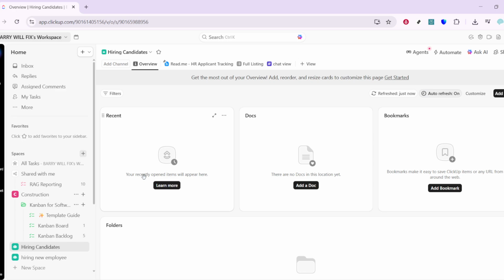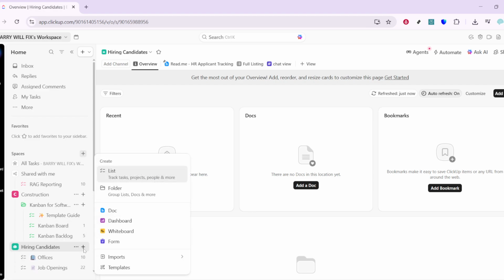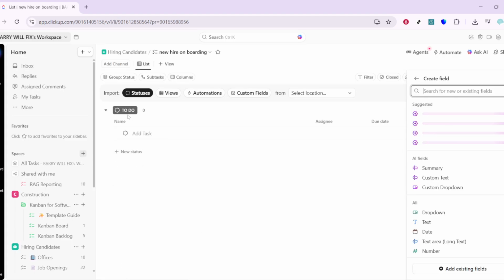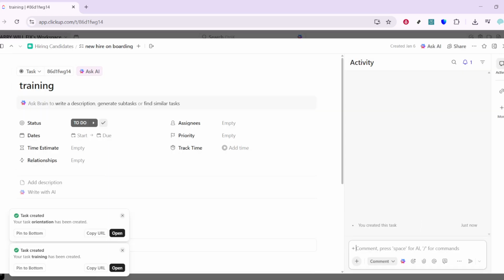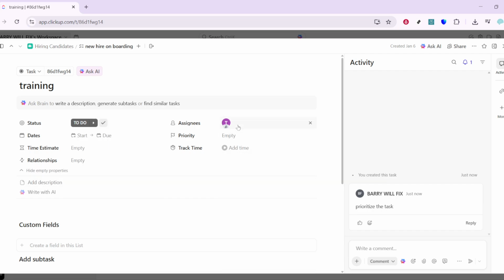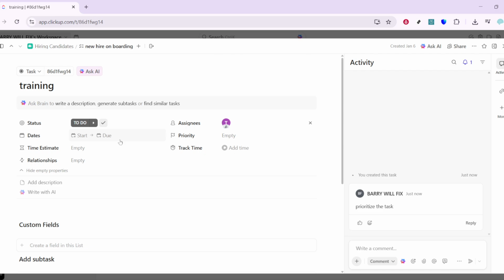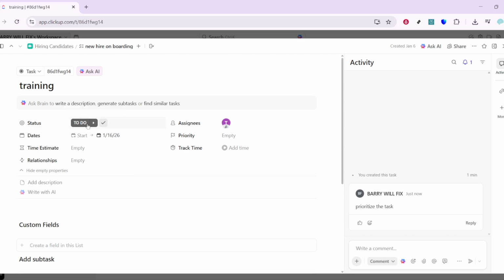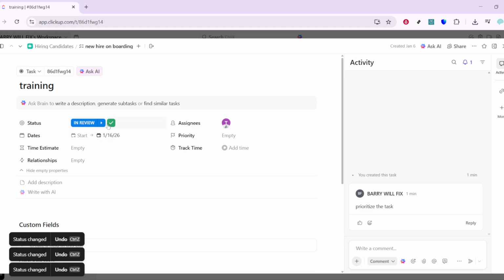How to Use ClickUp for New Hire Onboarding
In this video We will show you How to Use ClickUp for New Hire Onboarding.